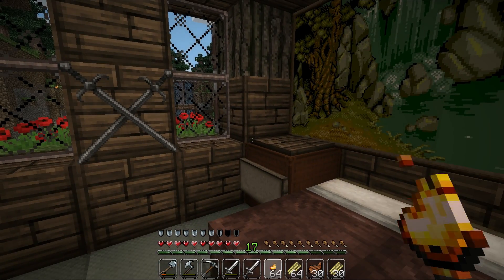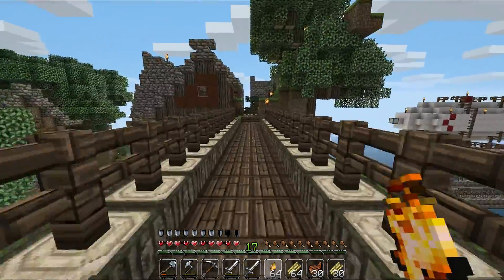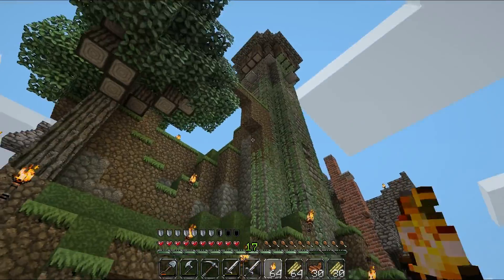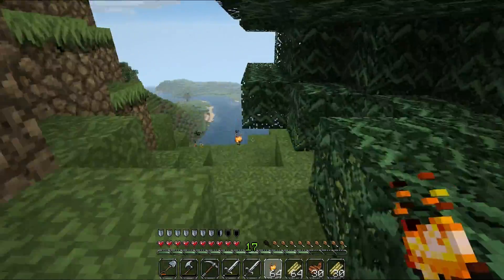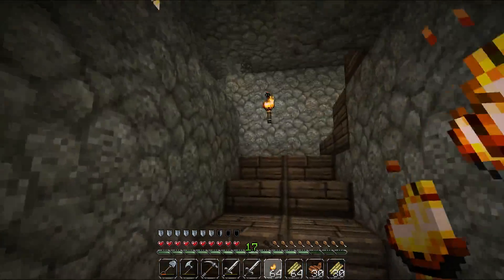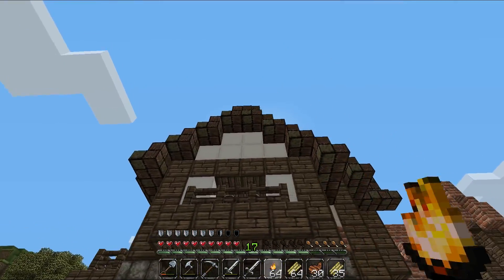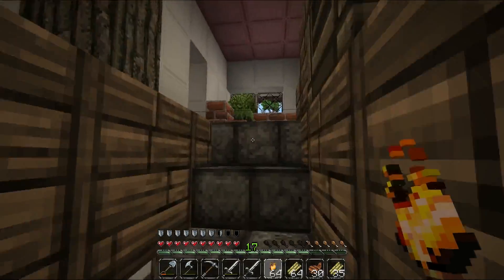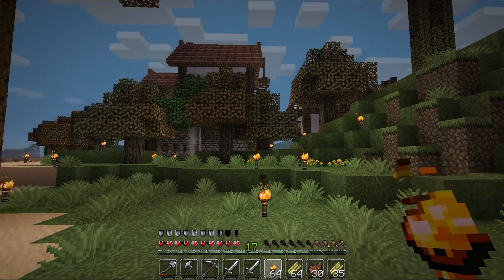nebux city challenge stage 3 insane part 2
More additions to my mining district. i've made a nice airport for my steampunk ships. also i've build a water pump and a reservoir for the future farm on the slopes.
made 3 buildings in the market district. two normal homes and a baker shop